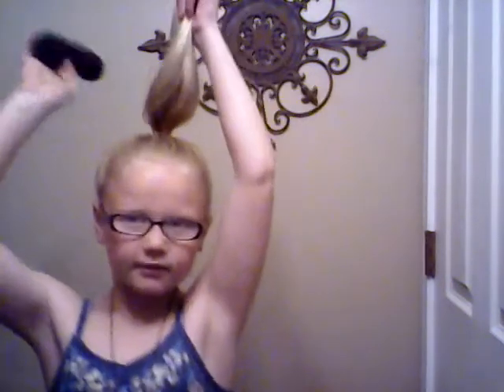How I do put my hair in a bun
Go follow me on musical.ly it is ilovwmy2puppys